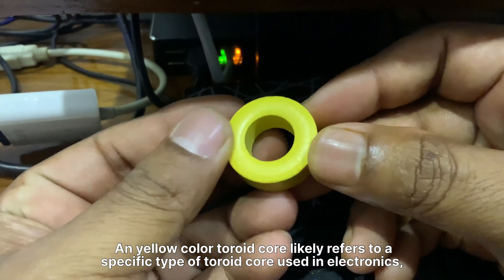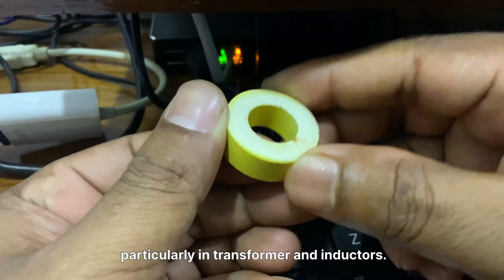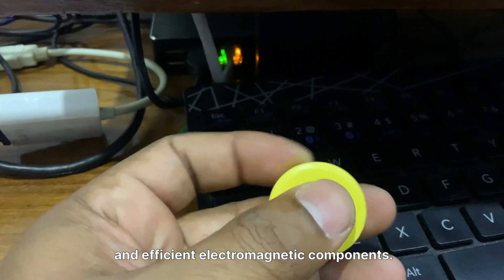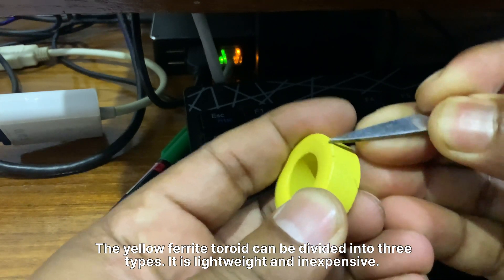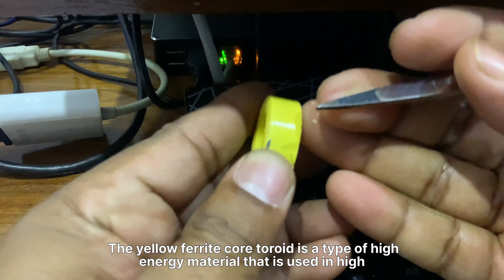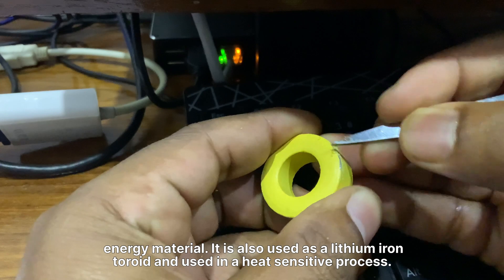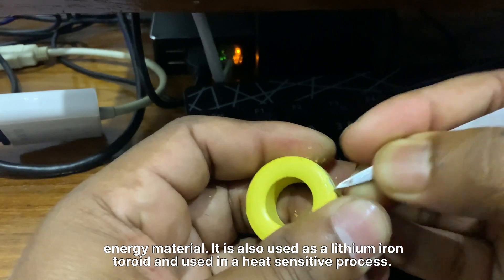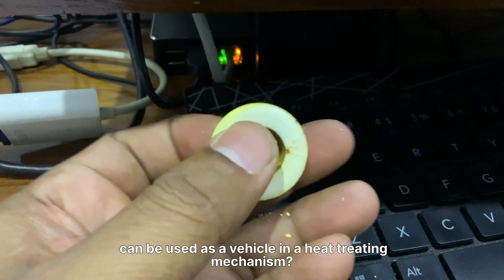Yellow Toroid Core | What is it?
Know what is Yellow toroid core. This type of core can be found in vehicles and induction cooktop.